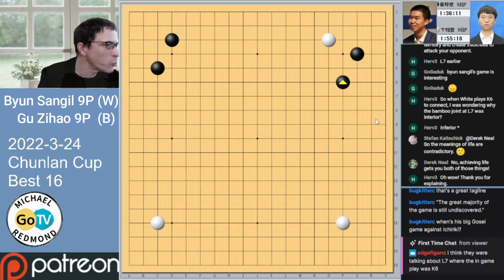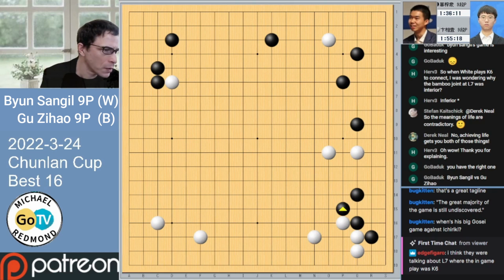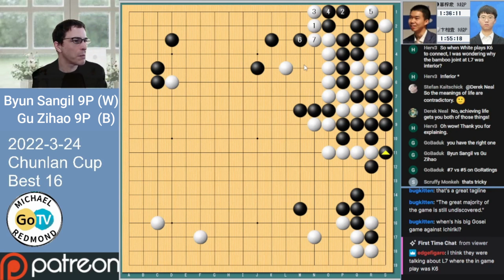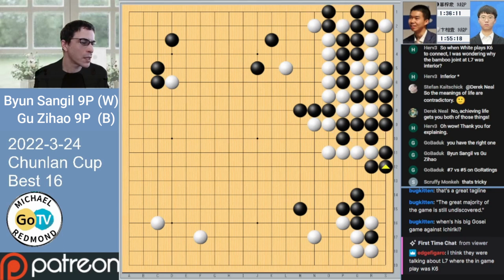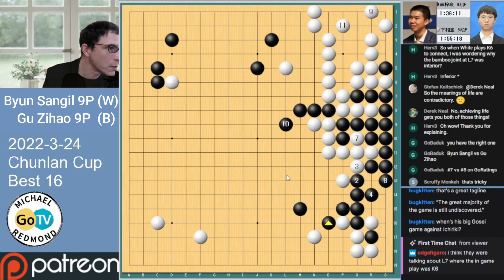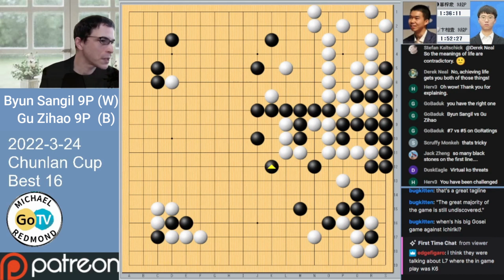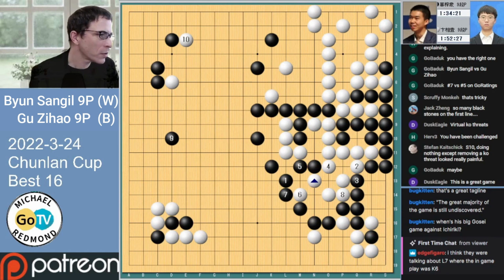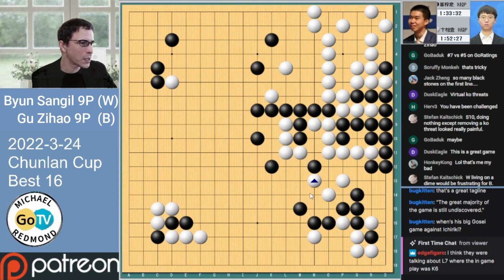14th Chunlan Cup R2 Byun Sangil 9P (W) vs Gu Zihao 9P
Segment from my 3/24 live stream with added Katago analysis.
My commentary with Katago replay
 Byun Sangil 9P (W) vs Gu Zihao 9P